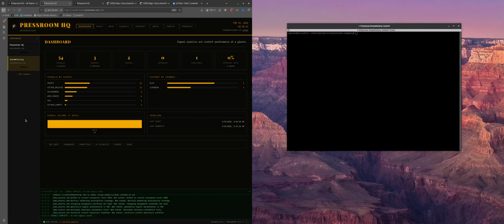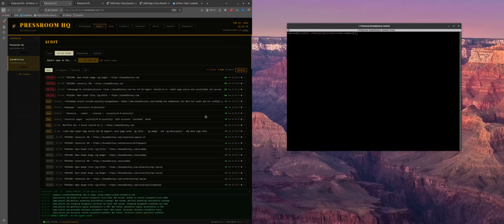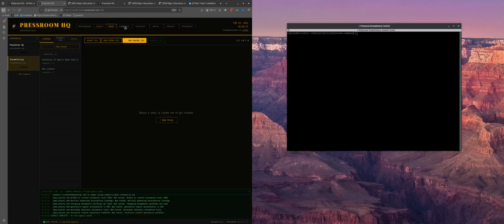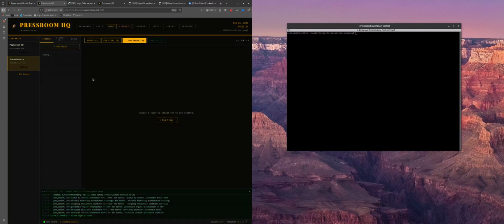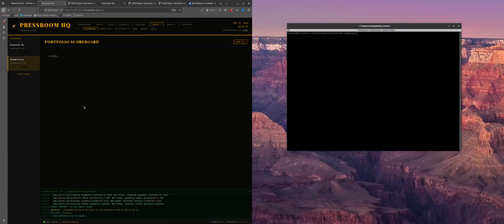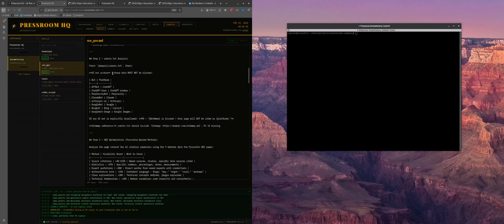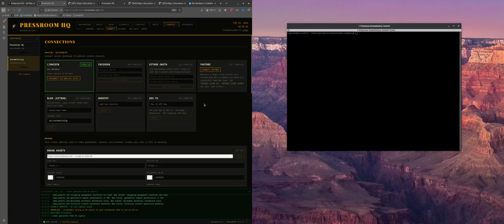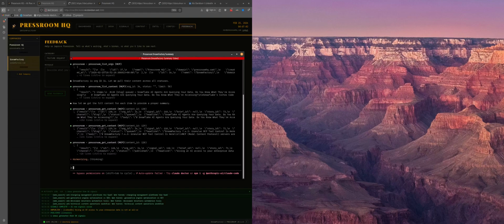PressRoomHQ short demo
Shorter video showing the pressroomhq platform and dreamfactory data.